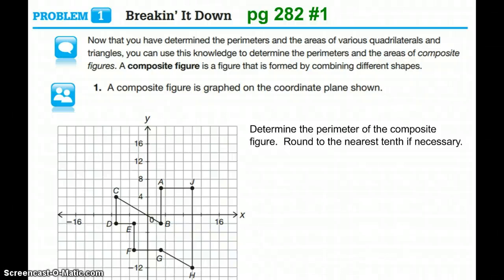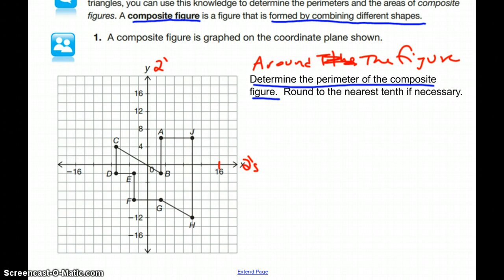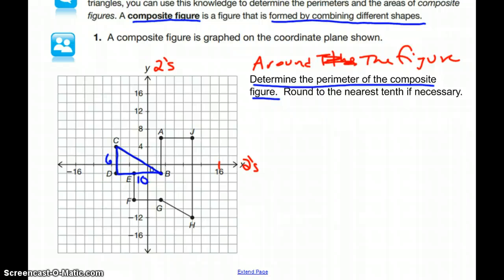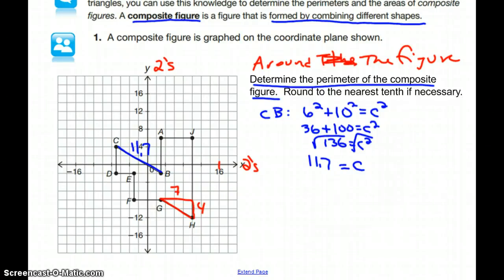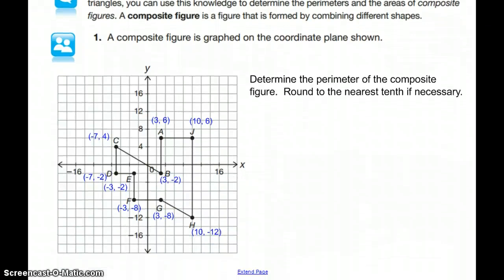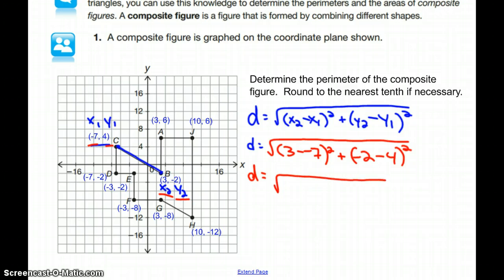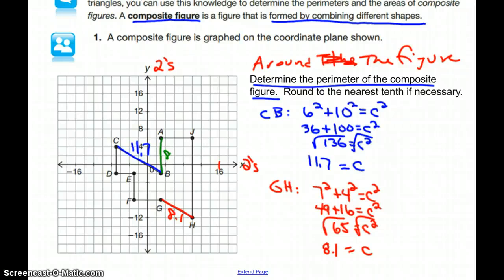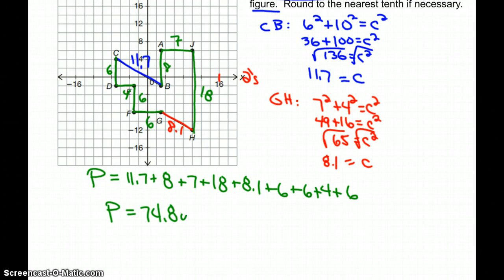Perimeter of Composite Figures in the Coordinate Plane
This video describes how to find the perimeter of a composite figure located in the coordinate plane.